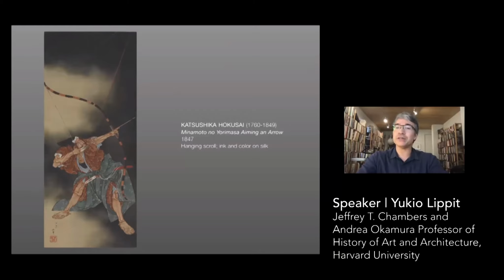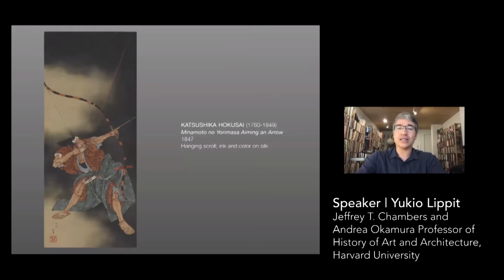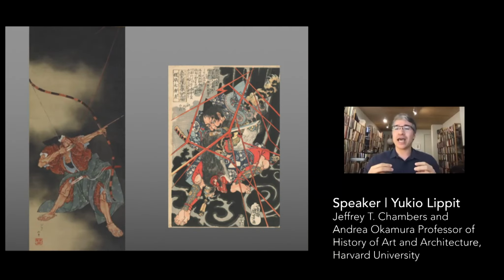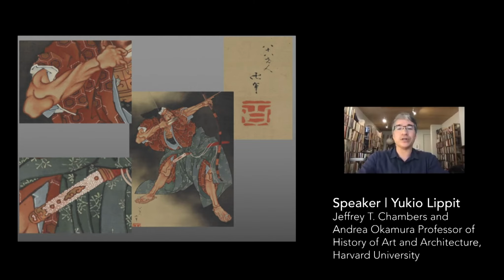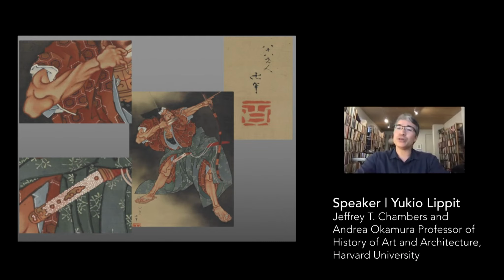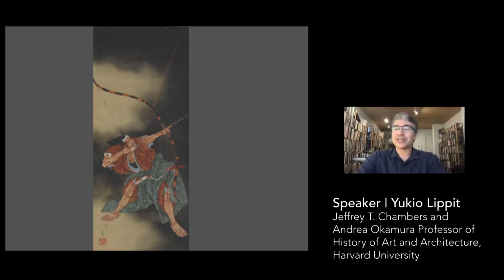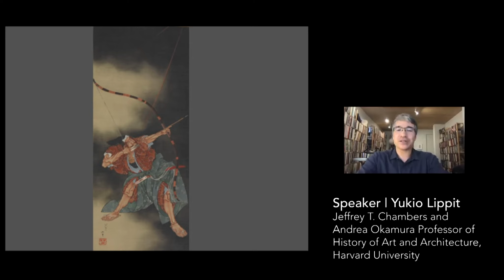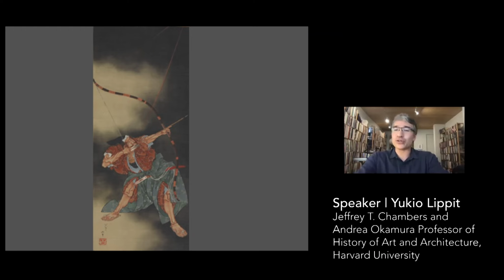ZOOM Gallery Talk (part IV)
Singular Collections Brought to Light, Shuttered Japanese Art Exhibitions at Academic Museums (series 3 of 3)
Painting Edo: Japanese Art from the Feinberg Collection, Harvard Art Museums